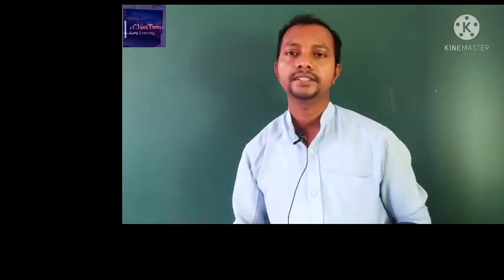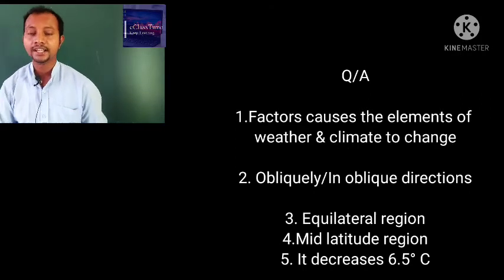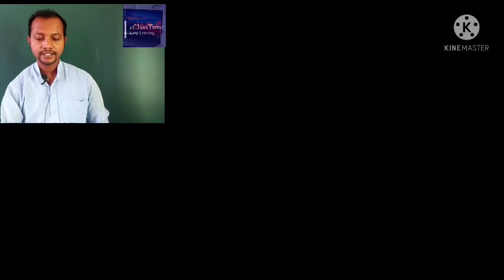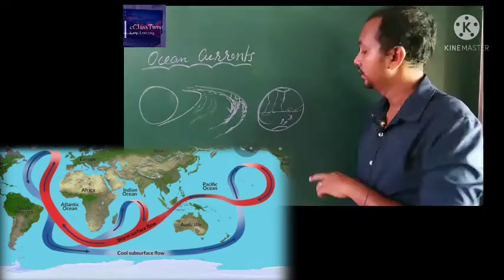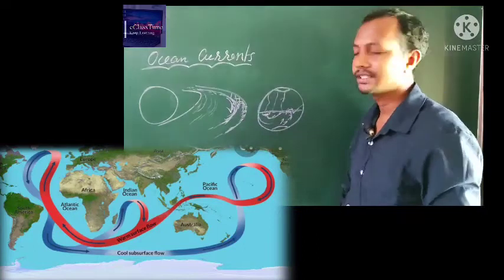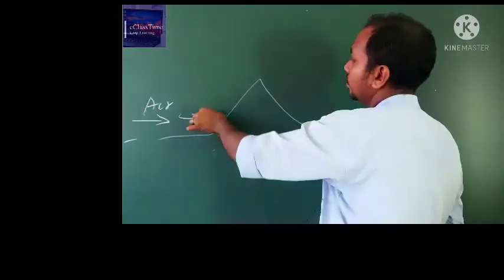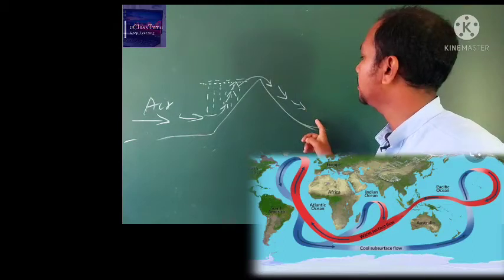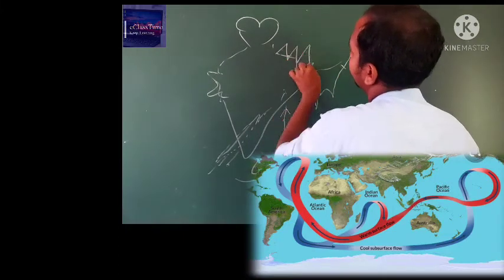(Q/A -2)Factors affecting Weather & Climate Part-2 Class 9/IX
Factors affecting Weather & Climate Part-2 Class 9/IX